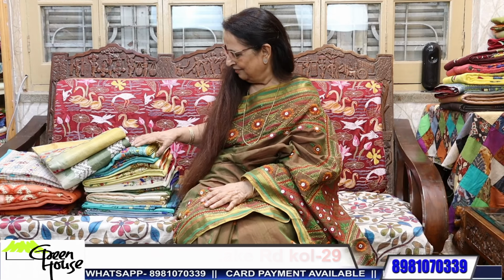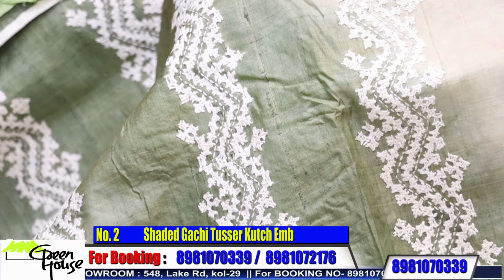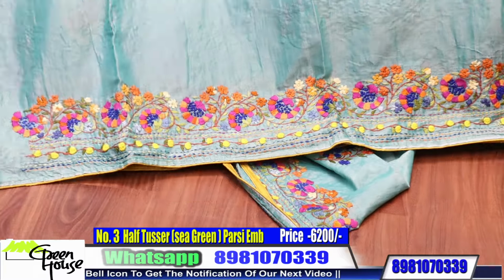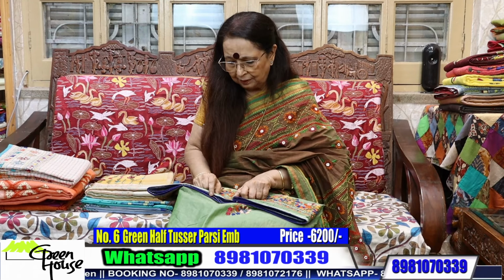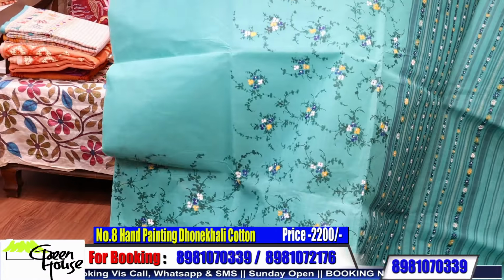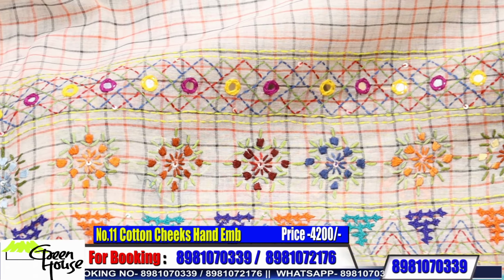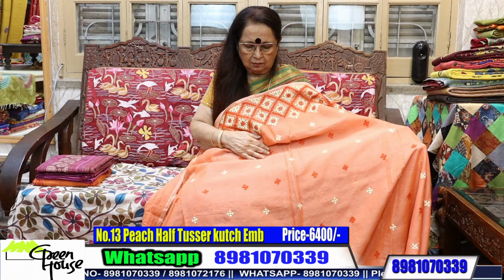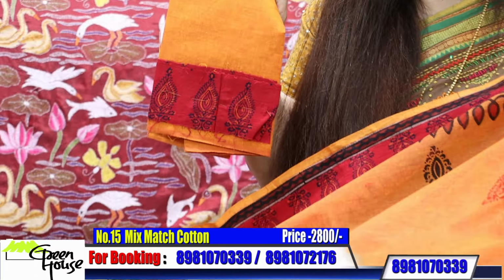Green House || Hand Embroidered Miscellaneous Sarees || Epi-368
Green House New Address-  548 Lake Road Kolkata

Booking no-   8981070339  /   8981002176 /  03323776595

1 Mix Match Emb (Hand) on Tusser
2 Shaded Gachi Tusser Kutch Emb
3 Half Tusser (sea Green ) Parsi Emb 6200/-
4 Lemon Yellow Half Tusser Parsi 6200/-
5 White Half Tusser Parsi Emb 6200/-
6 Green Half Tusser Parsi Emb 6200/-
7 Blended Material Parsi 3200/-
8 Hand Painting Dhonekhali Cotton 2200/-
9 Hand Painting Dhonekhali Cotton 2200/-
10 Hand Painting Dhonekhali Cotton 2200/-
11 Cotton Cheeks Hand Emb 4200/-
12 Cotton Cheeks Hand Emb 4200/-
13 Peach Half Tusser kutch Emb 6400/-
14 Mix Match Cotton 2800/-
15 Mix Match Cotton 2800/-

Video Edited By IMAGINATION GROUP ( 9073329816)